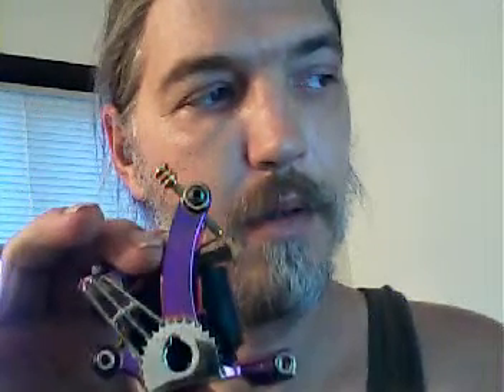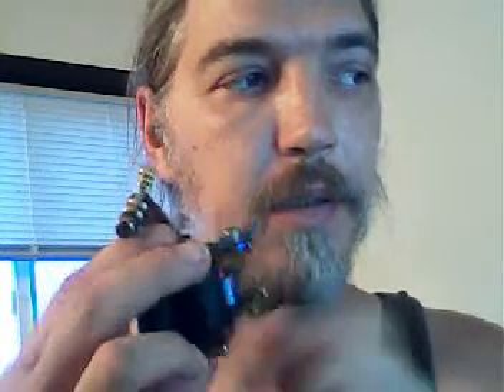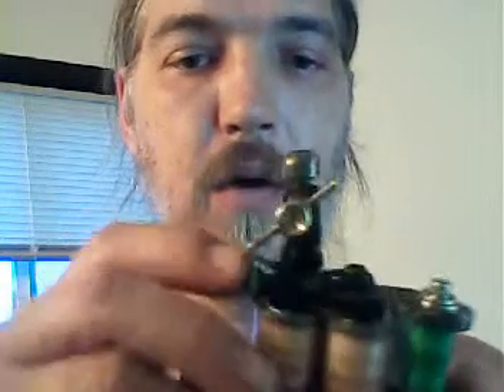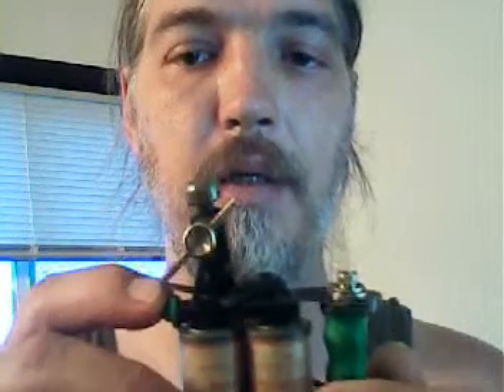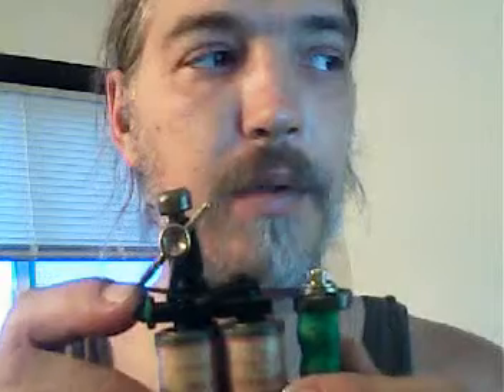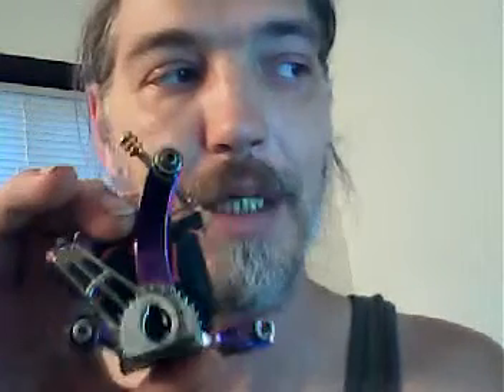Thanks For The HelpAnd New Machine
I Owe A Big Thanks To Taking Some Time Off To Work On Tattooing And On Fixing Up Tattoo Machines..And I Cant Do It With Out All Of Your Help..